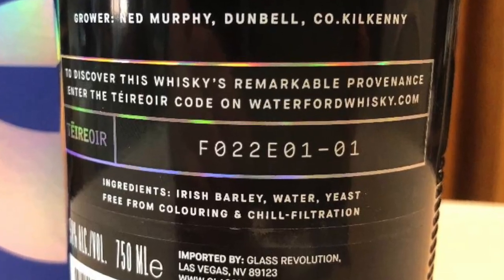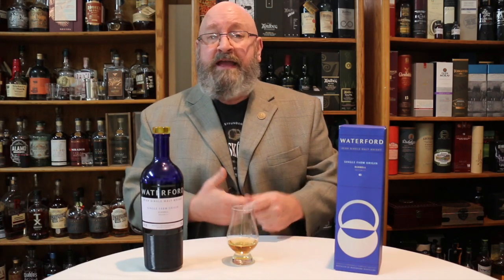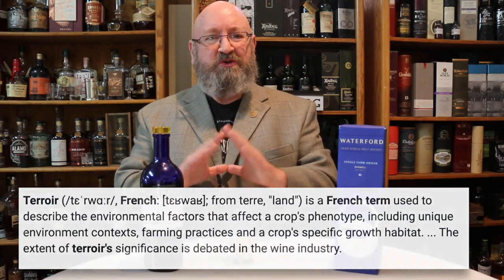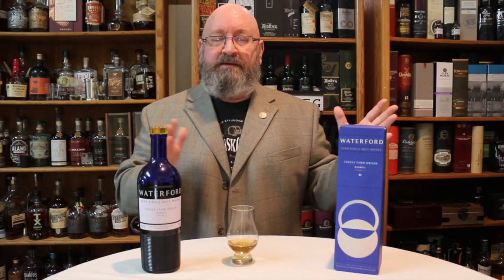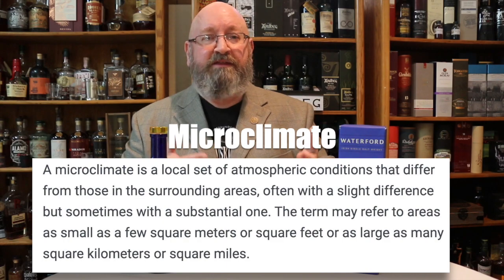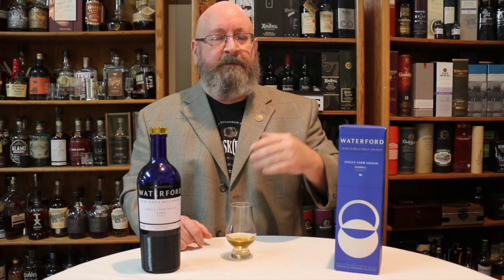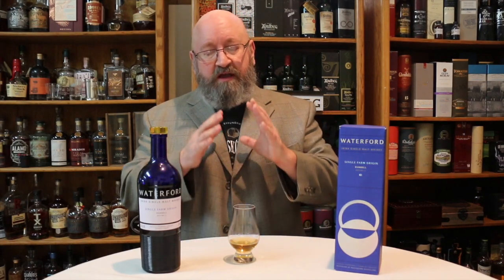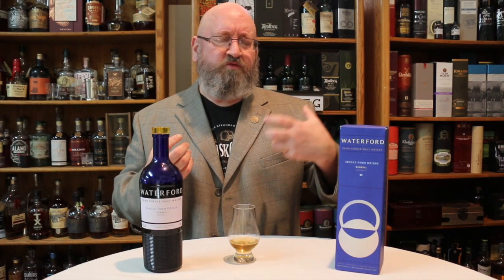Waterford Dunbell 1 1 Single Farm Origin Irish Single Malt Whisky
In this video Erik Wait discusses terroir and whisky and reviews the Waterford Dunbell 1 1 Single Farm Origin Irish Single Malt Whisky.